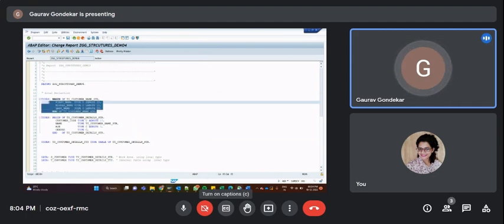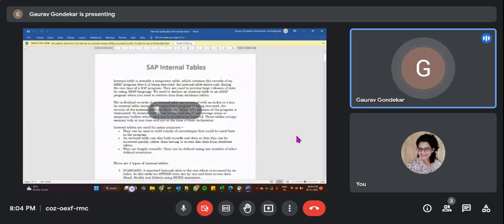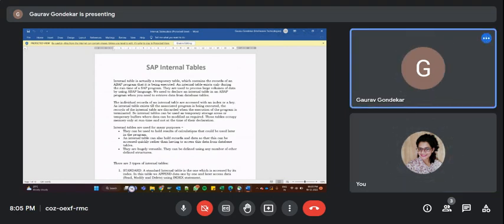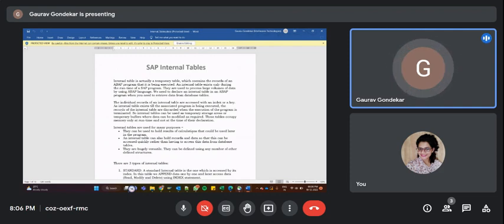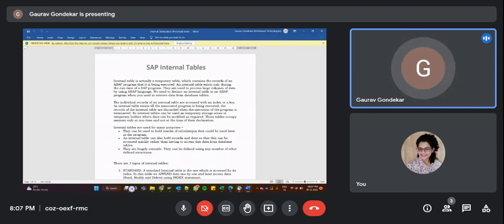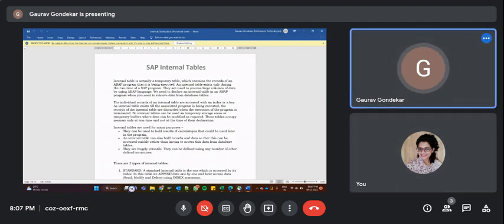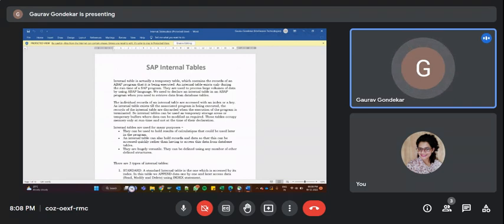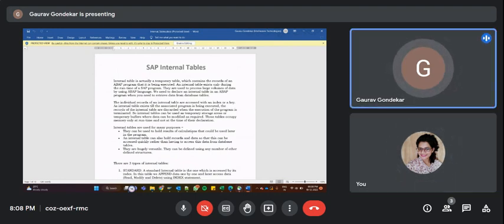Introduction of Tables in SAP ABAP part 4